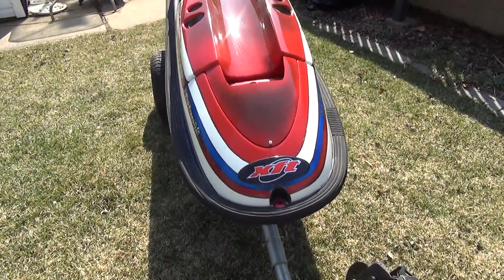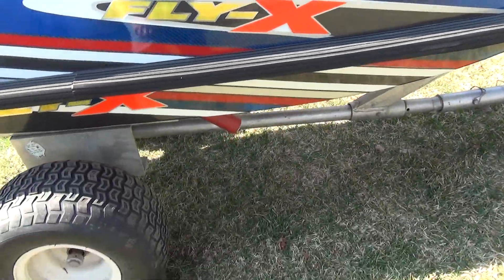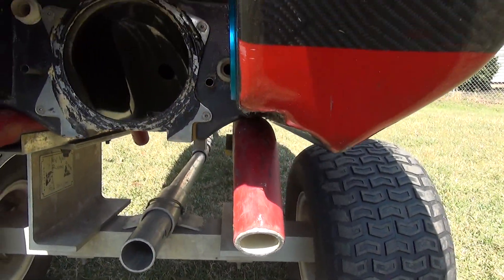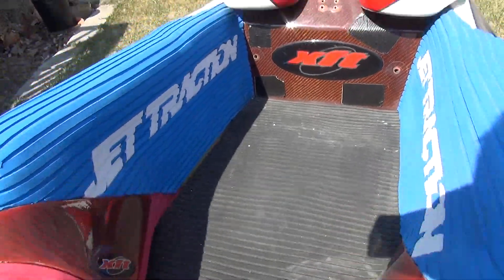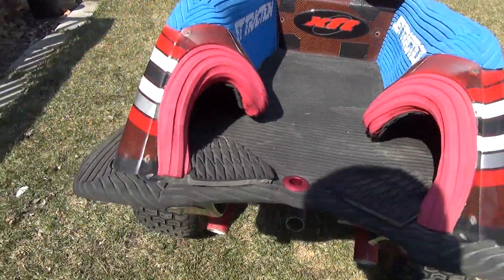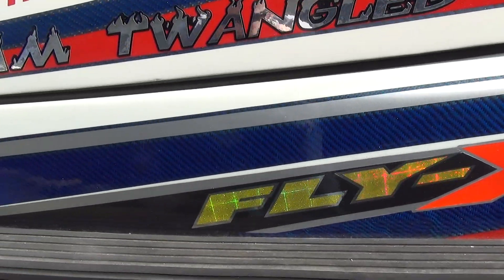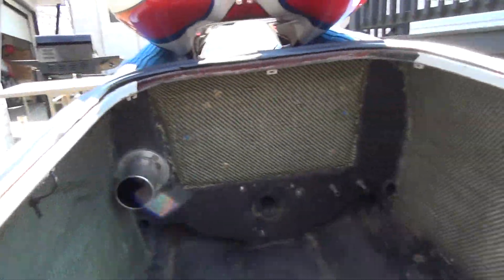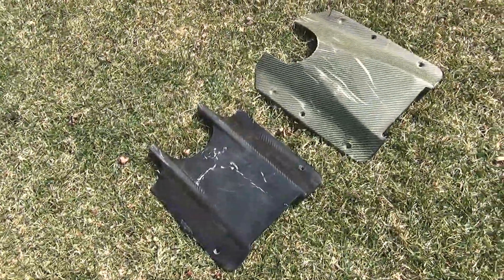carbon xft backflip jet ski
This is the walk around of a used carbon fiber backflip XFT Fly-X  freestyle jet ski hull to show the detail & quality workmanship.

This video is presented by Twangled Studios. to see more videos like this!

To learn how to have us perform at your next city festival or business party visit

the best all around freestyle and freeride jet ski in the world, Because Saving Matters!

Visit Liquid X Freestyle to see if a Jet Ski Freestyle competition is coming to your area